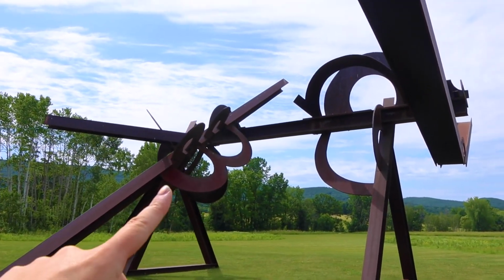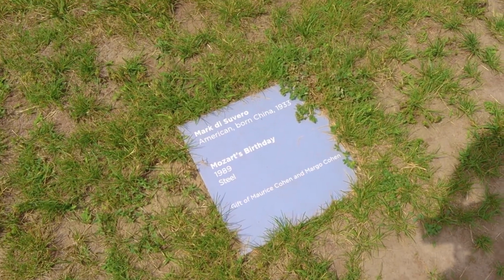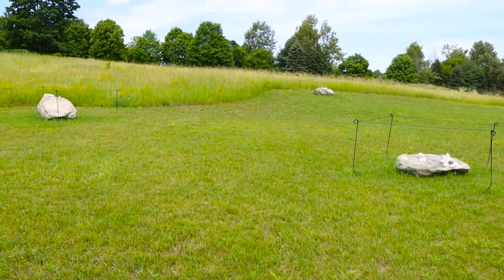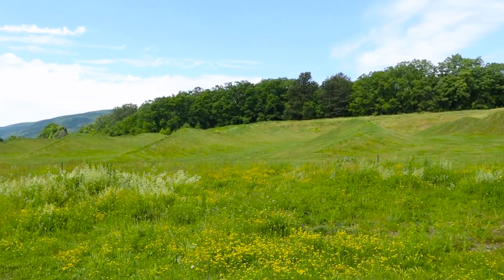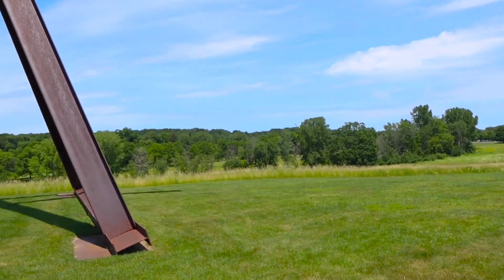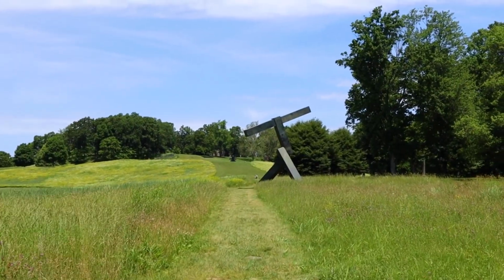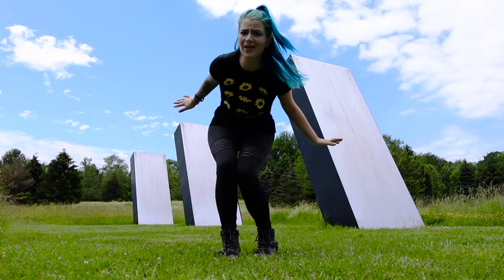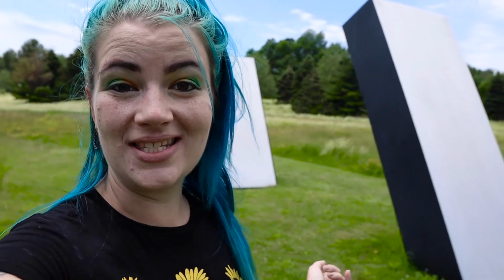Storm King Art Center - BADLY Interpreting Sculptures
Hey ASightToSee'ers!
Today we are heading to Storm King Art Center in New Windsor, New York! This property has 115 large sculptures and I am VERY good at BADLY interpreting them! Have you been to Storm King Art Center? Whats your favorite sculpture?

Edited on Adobe Premier Pro And After Effects